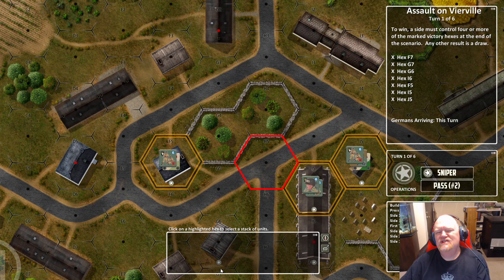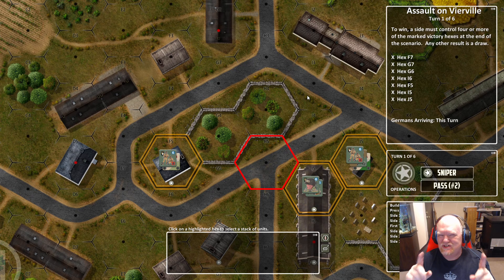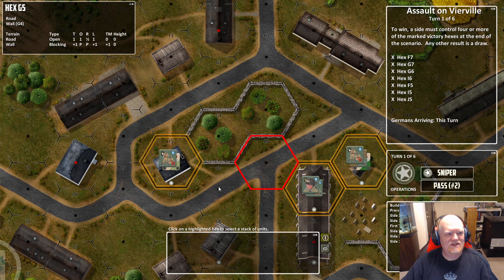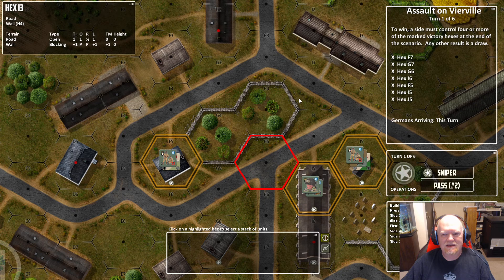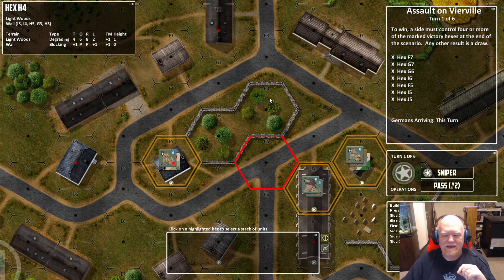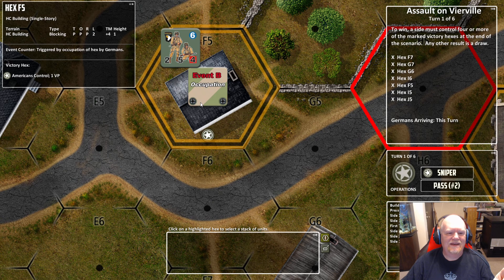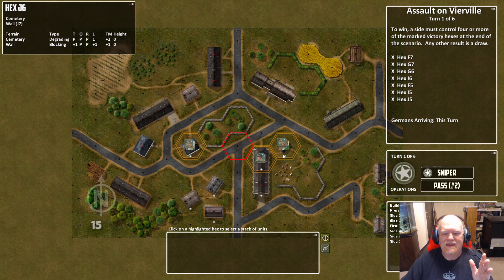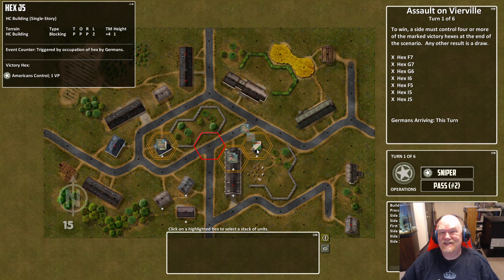Updated terrain window information for Lock and Load Tactical Digital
We have updated and add new information into the terrain window information screen in Lock and Load Tactical Digital. It now marks terrain height and the status of any Activation markers and Victory status of any given hex.